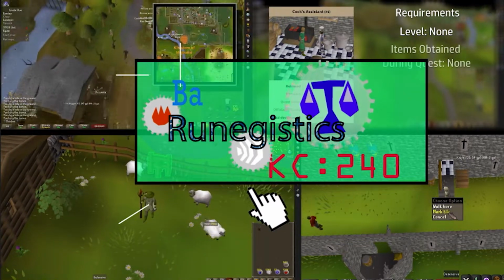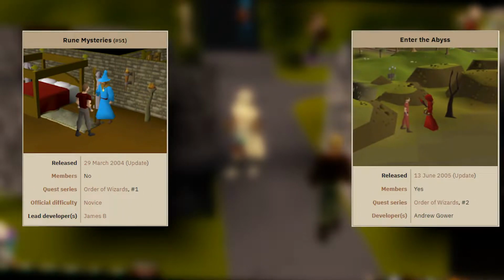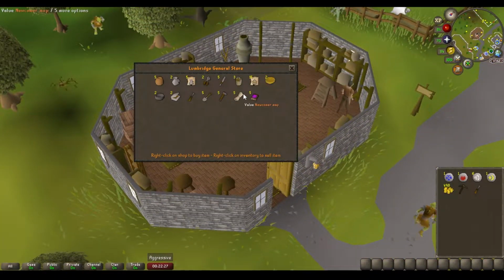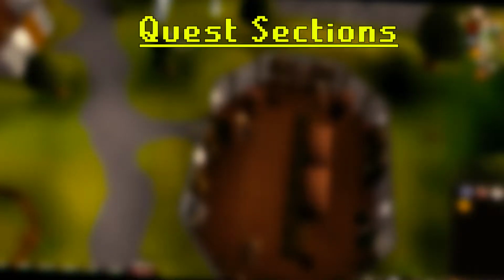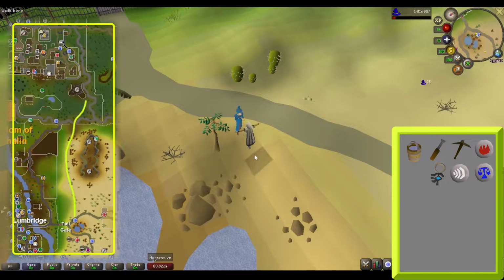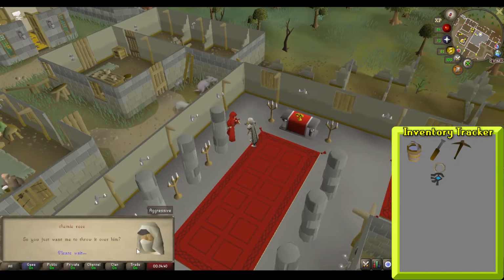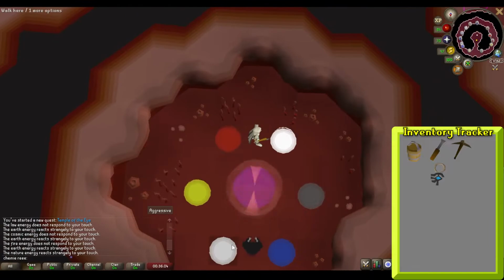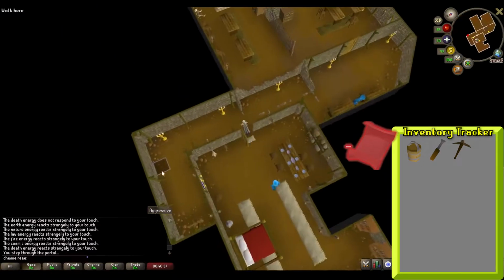[OSRS] FAST and EFFICIENT Temple of the Eye Quest Guide | 2022 | IRONMAN FRIENDLY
The goal of this series is to provide an extremely FAST and DETAILED step-by-step process to completing an OSRS task. This walkthrough is specific to the Quest Temple of the Eye, and includes all necessary items and areas covered in the quest. This guide IS IRONMAN FRIENDLY.

There are many guides for OSRS already existing, these guides are designed to be shorter, broken up into sections, spend more time on the detail oriented areas, and always be ironman friendly.

As always, any recommendations or suggestions are HIGHLY appreciated! Thanks in advance to anyone who stops by!
00:00 Intro
00:21 Prereq Quests, Level Requirements
00:32 [IRONMAN HELP] Required Items & Gathering Route
00:56 Helpful Items & Teleports, NPCs to Fight & Recommended Gear Setup
01:17 Sections of the Quest & Starting Inventory
01:31 Accepting the Quest & Travel to the Abyss
02:03 Tracing the Amulet Origins
02:41 Solving the Incantation
03:14 Helping the Great Guardian of the Rift
03:41 Quest Turn In